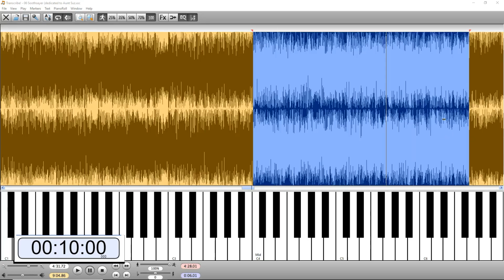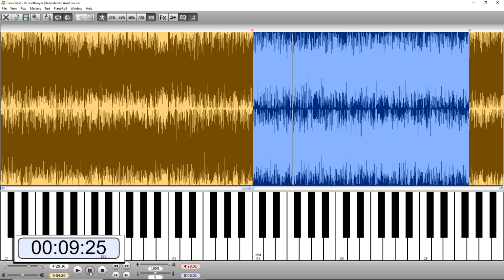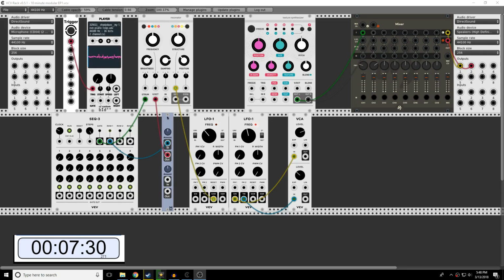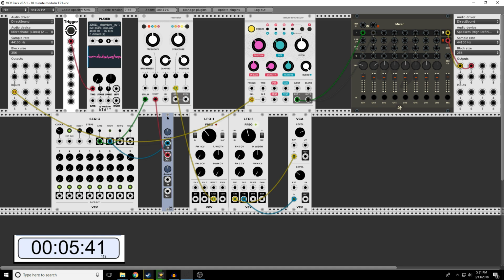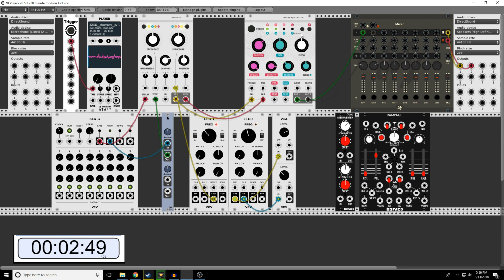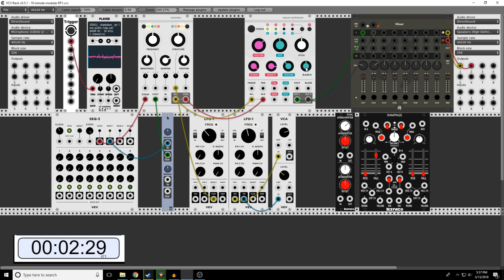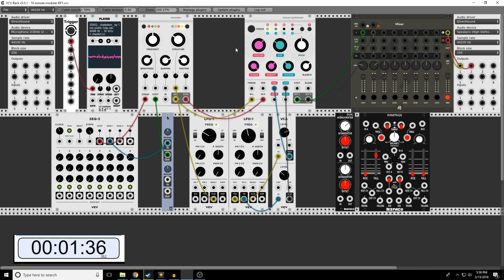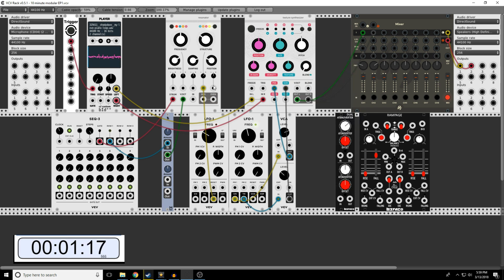10 Minute Module : Clouds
The 10 Minute Mod Clouds video originally made for inclusion for inclusion in Talking Rackheads.